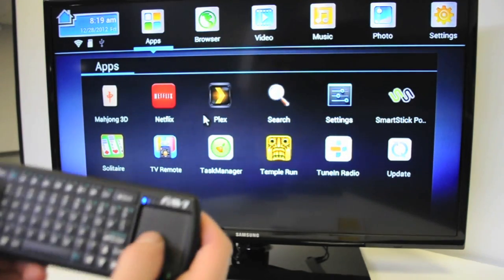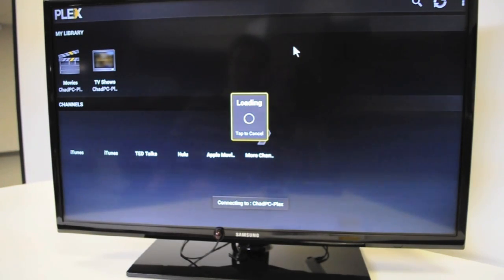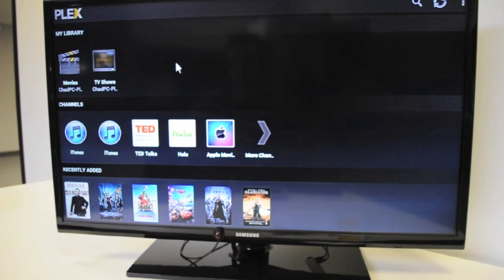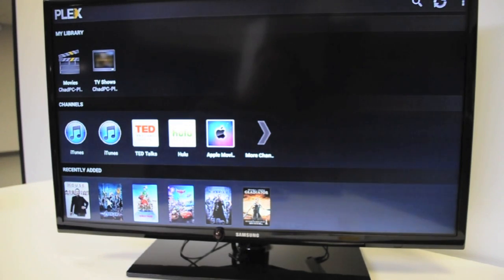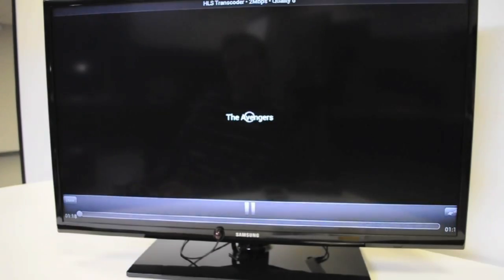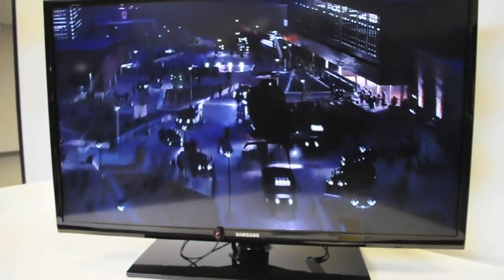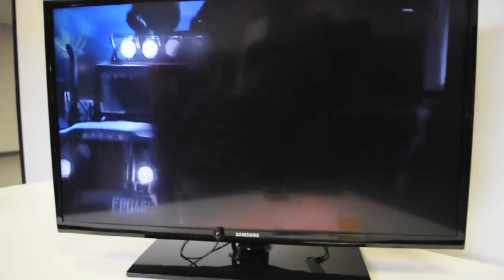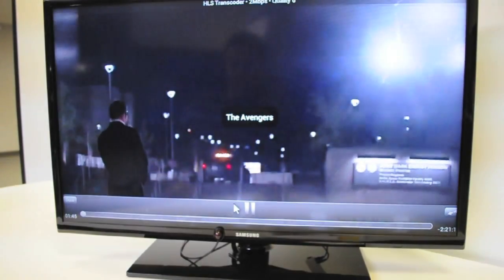SmartStick 1 - Overview of Plex app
Brief overview of Plex application preloaded on the favi smartstick.